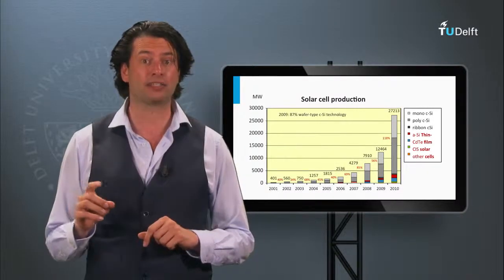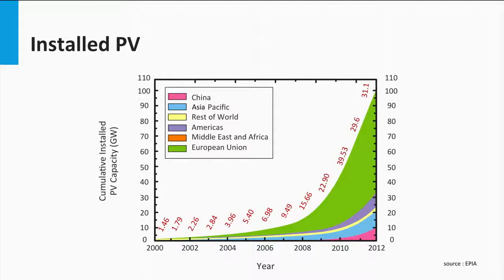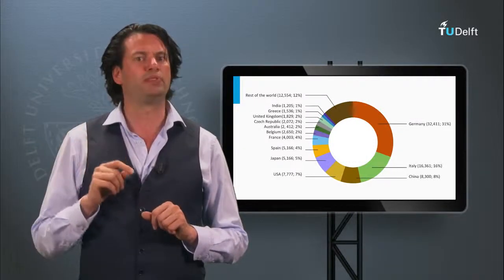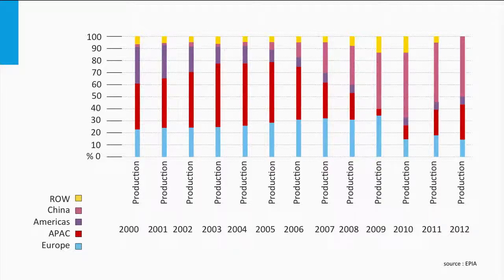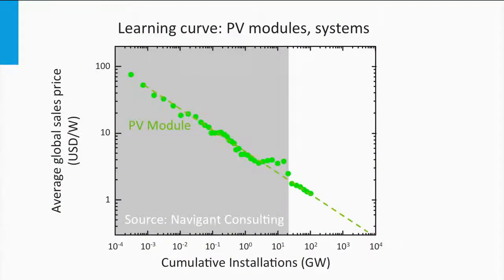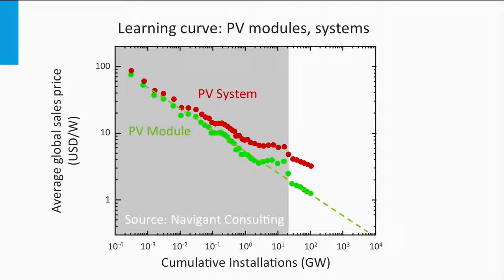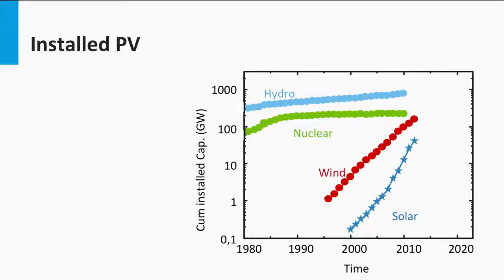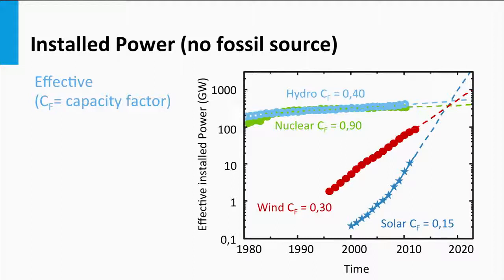1- 5 Status and prospects of solar energy